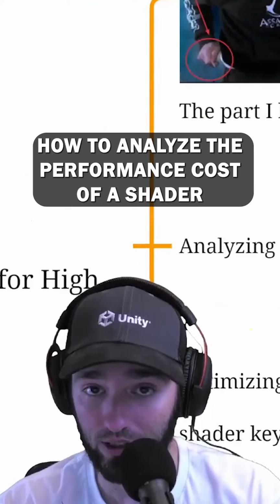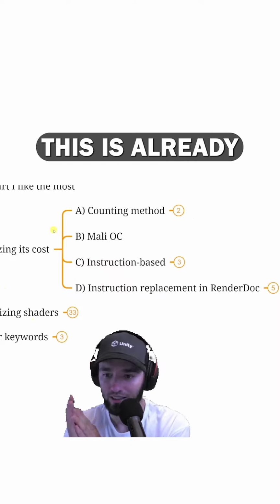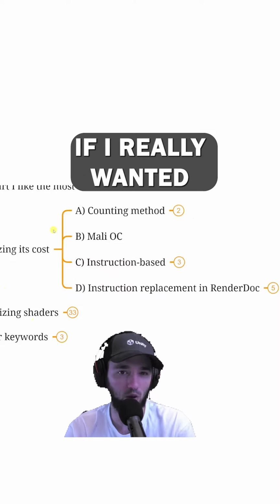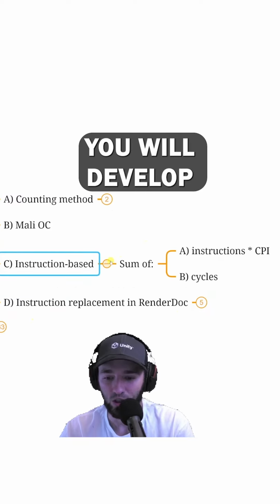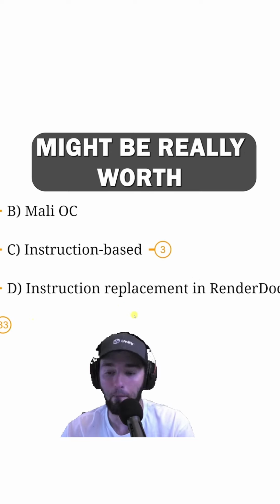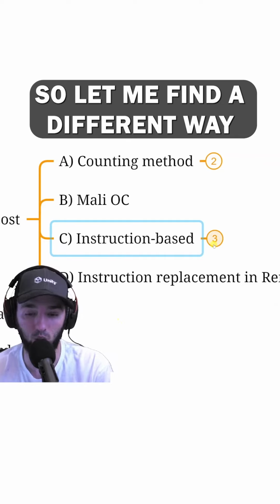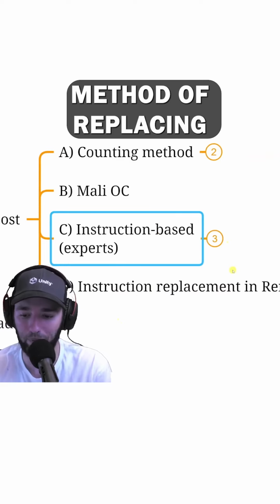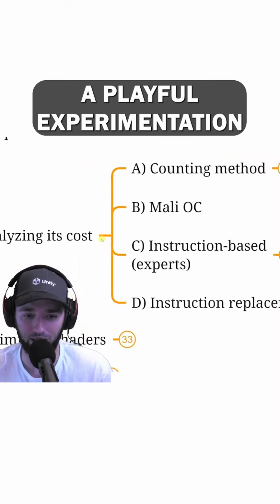71. How to analyze the performance cost of a shader